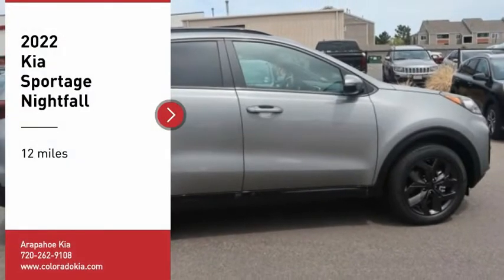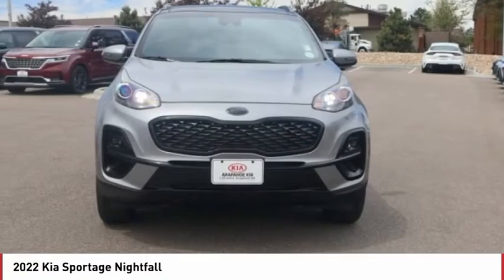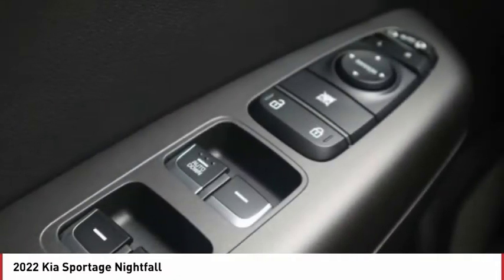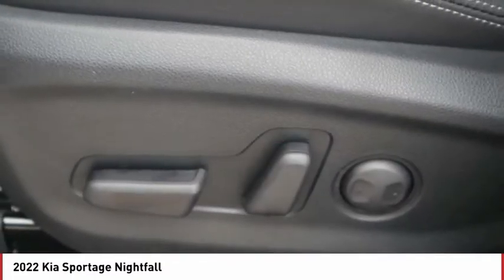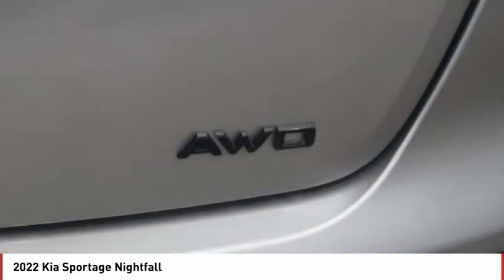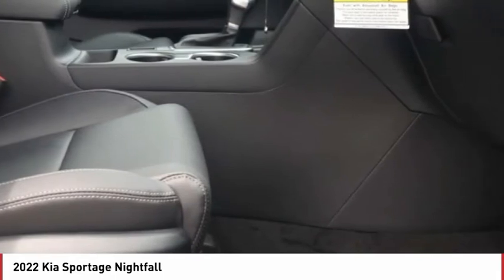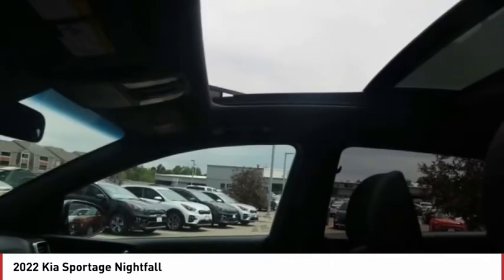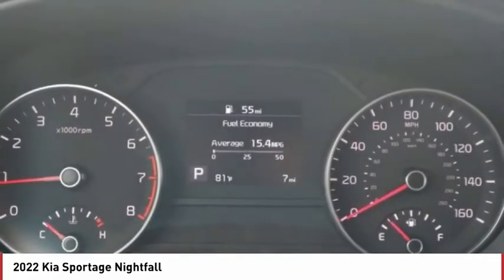2022 Kia Sportage Greenwood Village CO N5036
Arapahoe Kia
9400 E Arapaphoe Rd

Steel Gray Recent Arrival! 2022 Kia Sportage Nightfall AWD 6-Speed Automatic Electronic with Overdrive4D Sport Utility 2.4L I4 DGI DOHC 16V22/26 City/Highway MPG Price includes $699 D&H Fee, and all applicable rebates some customers may not qualify for all. See dealer for details.: $1000 - Kia Customer Cash. Exp. 07/06/2021